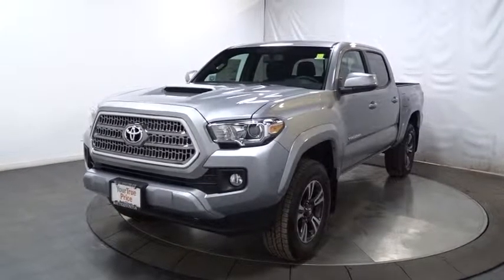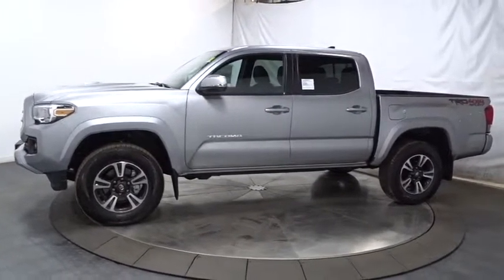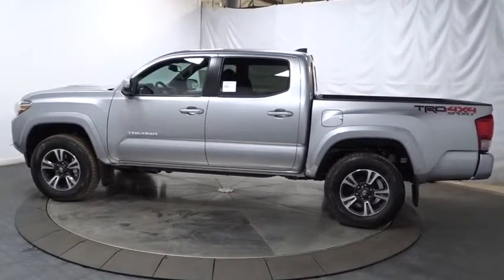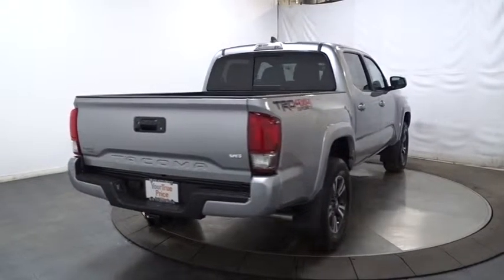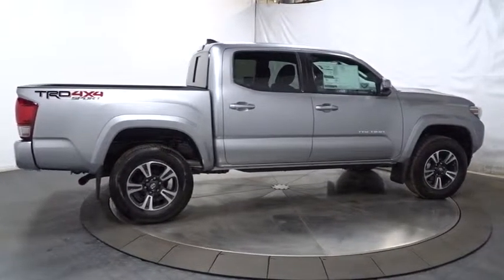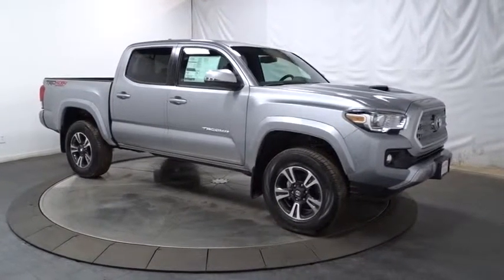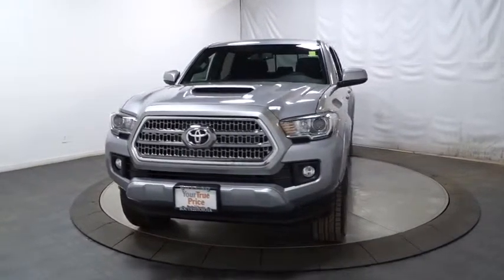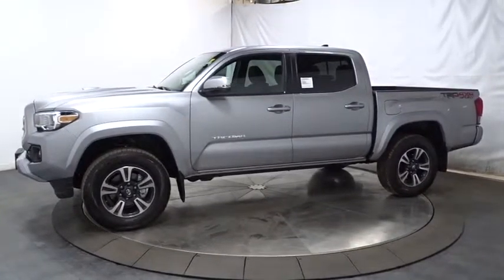2017 Toyota Tacoma Hillside, Newark, Union, Elizabeth, Springfield, NJ 900399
2017 Toyota Tacoma
2017 Toyota Tacoma TRD Sport - Stock#: 900399 - VIN#: 3TMCZ5AN3HM056002

2 LCD Monitors In The Front,Integrated Roof Antenna,Turn-By-Turn Navigation Directions,Radio w/Seek-Scan, MP3 Player, Clock, Speed Compensated Volume Control, Steering Wheel Controls and Internal Memory,Radio: Entune Premium w/AM/FM/CD/Nav/App Suite -inc: 6-speakers, 7 high-resolution touch-screen display w/split screen, auxiliary audio jack, USB 2.0 port, iPod connectivity and control, Siri eyes free, advanced voice recognition, Bluetooth hands-free phone capability, phone book access and music streaming, cache radio, HD Radio, HD predictive traffic and doppler weather overlay, SiriusXM satellite radio w/complimentary SiriusXM All Access 90-day trial subscription included and Gracenotes album cover art, Entune App Suite, Destination Search, iHeartRadio, MovieTickets.com, OpenTable, Pandora, Yelp, Facebook Places and Slacker Radio,LED Daytime Running Lights,Color-Keyed Overfenders,Body-Colored Rear Step Bumper w/Black Rub Strip/Fascia Accent,Tires: P265/65R17 AS,Wheels: 17 x 7.5 Machined Alloy,Full-Size Spare Tire Stored Underbody w/Crankdown,Auto Off Projector Beam Halogen Headlamps,Steel Spare Wheel,Integrated Storage,Tailgate/Rear Door Lock Included w/Power Door Locks,Variable Intermittent Wipers,Body-Colored Power Side Mirrors w/Manual Folding and Turn Signal Indicator,Wide Angle Front Fog Lamps -inc: driving lamps,Fully Galvanized Steel Panels,Black Side Windows Trim, Black Front Windshield Trim and Black Rear Window Trim,Clearcoat Paint w/Badging,Body-Colored Front Bumper w/1 Tow Hook,Tailgate Rear Cargo Access,LED Brakelights,Black Grille w/Chrome Surround,Regular Composite Box Style,Power Sliding Rear Window w/Privacy Glass,Body-Colored Door Handles,Full Floor Console w/Covered Storage, Mini Overhead Console w/Storage and 3 12V DC Power Outlets,Front Cupholder,Locking Glove Box,Manual Anti-Whiplash Adjustable Front Head Restraints and Manual Adjustable Rear Head Restraints,Front Bucket Seats -inc: 4-way adjustable front seats w/driver lumbar support,Outside Temp Gauge,Cruise Control,Fade-To-Off Interior Lighting,60-40 Folding Split-Bench Front Facing Flip Forward Cushion/Seatback Rear Seat,Perimeter Alarm,Rear Cupholder,Power Rear Windows,3 12V DC Power Outlets,Front Center Armrest,Leather/Metal-Look Gear Shift Knob,Interior Trim -inc: Cloth Instrument Panel Insert, Metal-Look Door Panel Insert, Metal-Look Console Insert, Chrome And Metal-Look Interior Accents,Gauges -inc: Speedometer, Odometer, Engine Coolant Temp, Tachometer, Trip Odometer and Trip Computer,Engine Immobilizer,Smart Key w/Push Button Start,HVAC -inc: Underseat Ducts,Entune Selective Service Internet Access,Trip Computer,Manual Tilt/Telescoping Steering Column,Full Cloth Headliner,Air Filtration,Driver Foot Rest,Remote Keyless Entry System,Front Map Lights,Instrument Panel Bin, Interior Concealed Storage, Driver / Passenger And Rear Door Bins and 2nd Row Underseat Storage,Full Carpet Floor Covering,Leather/Metal-Look Steering Wheel,Compass,Manual Air Conditioning,Power 1st Row Windows w/Driver 1-Touch Down,Cloth Door Trim Insert,Seats w/Cloth Back Material,Delayed Accessory Power,Fabric Seat Trim (FD),Analog Display,Day-Night Auto-Dimming Rearview Mirror,120V/400W Deck Mounted AC Power,Power Door Locks,Engine: 3.5L Atkinson-Cycle V6 -inc: VVT-iW wider intake and VVT-i exhaust,21.1 Gal. Fuel Tank,Front Anti-Roll Bar,Auto Locking Hubs,Single Stainless Steel Exhaust,Battery w/Run Down Protection,Brake Actuated Limited Slip Differential,Gas-Pressurized Shock Absorbers,Double Wishbone Front Suspension w/Coil Springs,Leaf Rear Suspension w/Leaf Springs,Electronic Transfer Case,Front Disc/Rear Drum Brakes w/4-Wheel ABS, Front Vented Discs, Brake Assist, Hill Descent Control and Hill Hold Control,Transmission: 6-Speed Automatic -inc: electronically controlled w/intelligence,Hydraulic Power-Assist Speed-Sensing Steering,Part-Time Four-Wheel Drive,Axle Ratio: 3.91,GVWR: 5,600 lbs,Smartphone & Mobile Device Charger -inc: Qi-compatibility and power transmission pad,Airbag Occupancy Sensor,Outboard Front Lap And Shoulder Safety Belts -inc: Rear Center 3 Point, Height Adjusters and Pretensioners,Dual Stage Driver And Passenger Front Airbags,Dual Stage Driver And Passenger Seat-Mounted Side Airbags,Electronic Stability Control (ESC),Rear Child Safety Locks,Side Impact Beams,Driver And Passenger Knee Airbag,Low Tire Pressure Warning,ABS And Driveline Traction Control,Curtain 1st And 2nd Row Airbags,Back-Up Camera